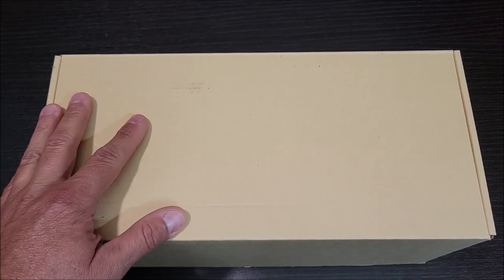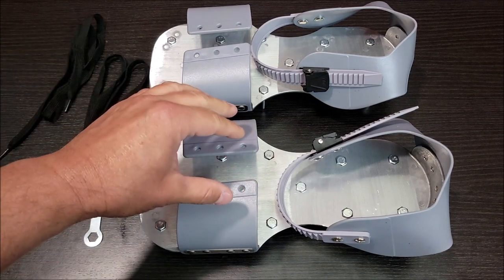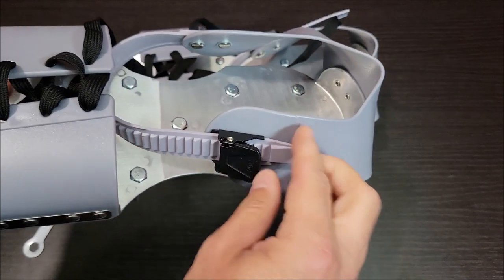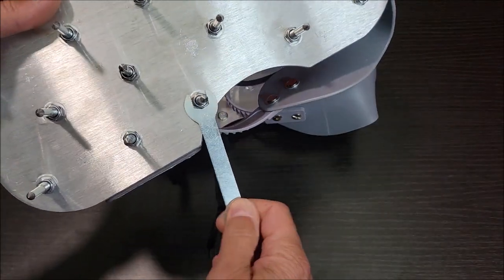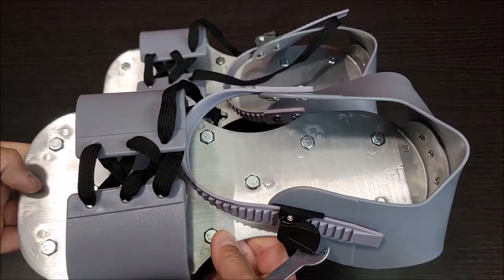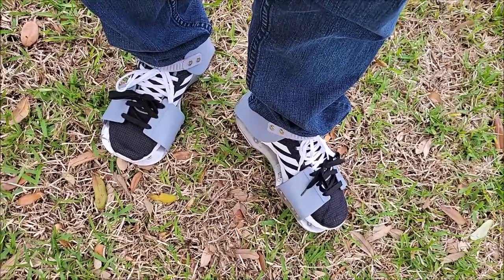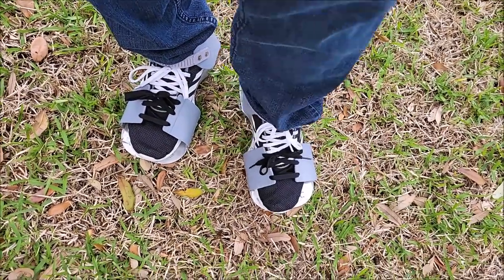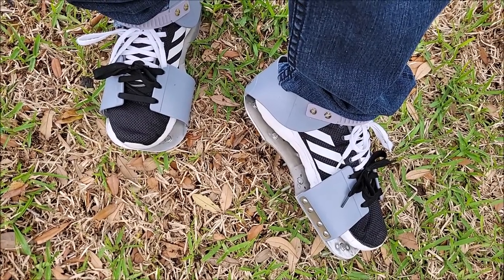Lawn Aerator Shoes - Full Review - So Simple and Easy!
Help the channel while shopping for items you already need and love: